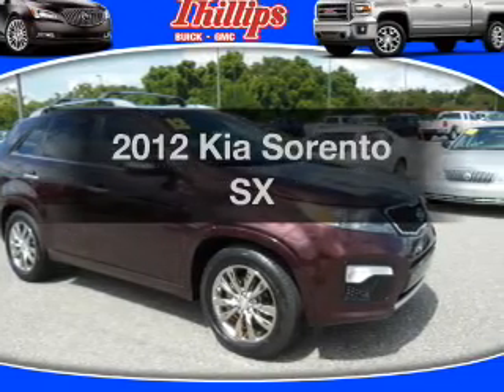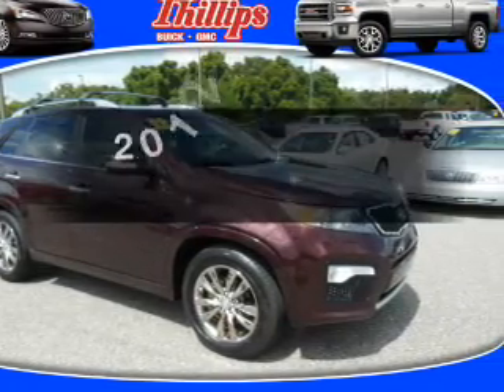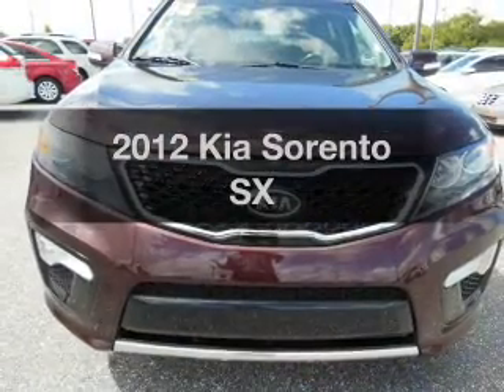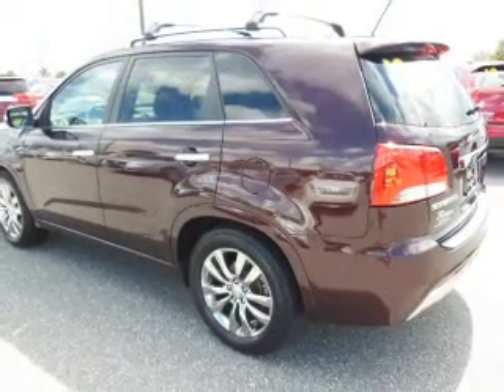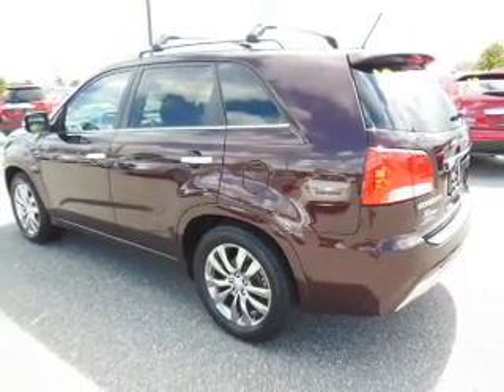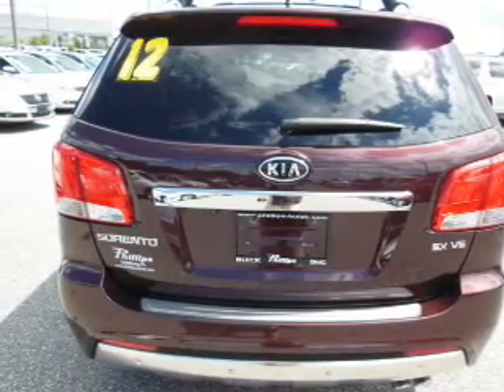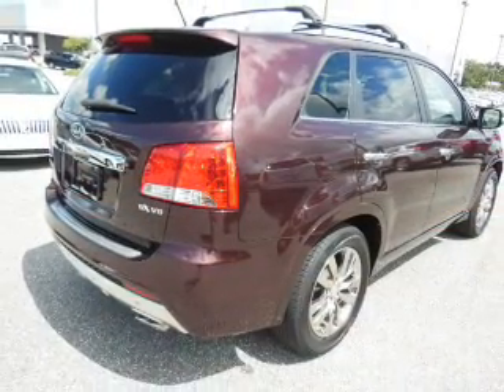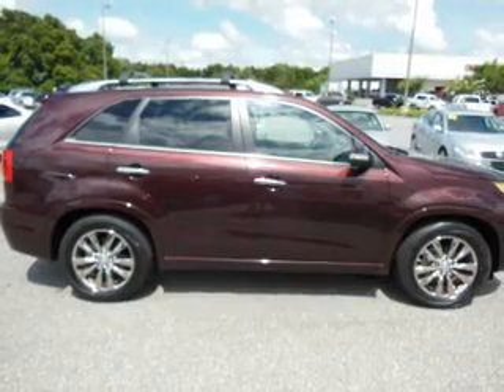2012 Kia Sorento - Fruitland Park FL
Year: 2012
Make: Kia
Model: Sorento
Trim: SX
Engine: 3.5 liter 6 cylinder 24 valve
Transmission: 6-Speed Automatic
Color: Dark Cherry
Mileage: 20147
Address:
2160 US Highway 441